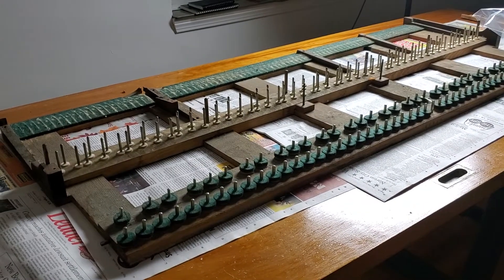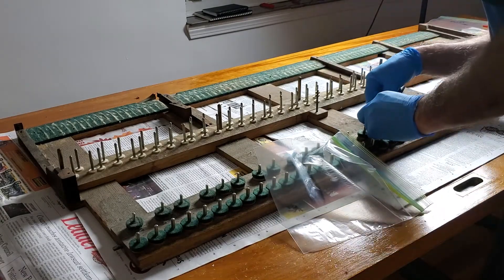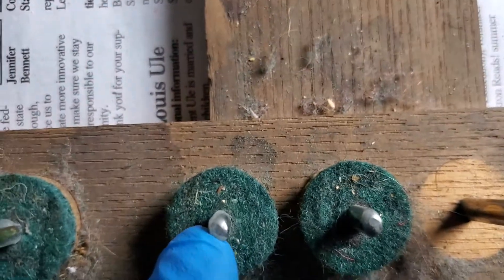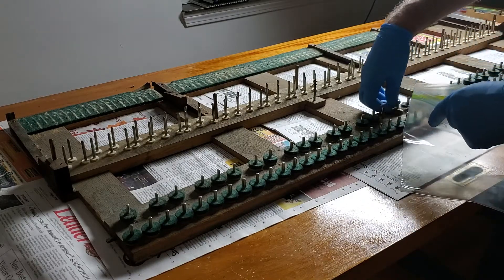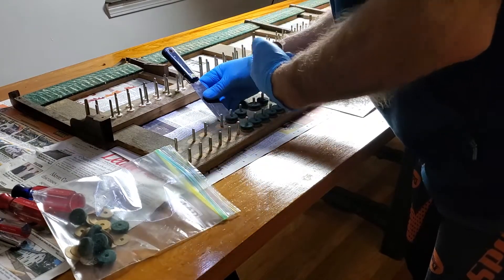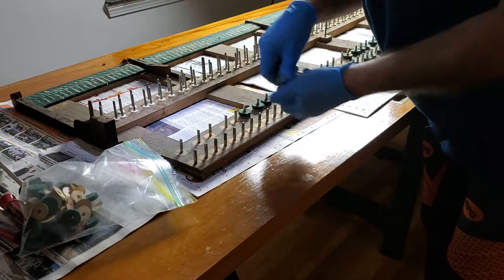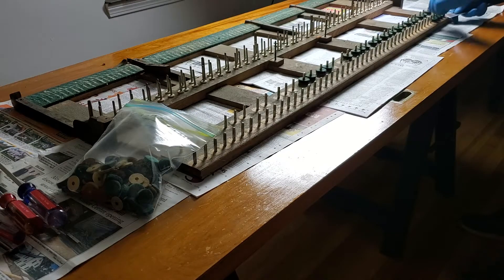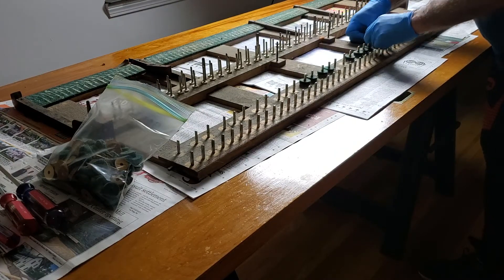#35 Restoring An Old Steinway Piano Key Bed Back Rail Felt Removal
This video #35 demonstrates Key Bed Back Rail Felt Removal.